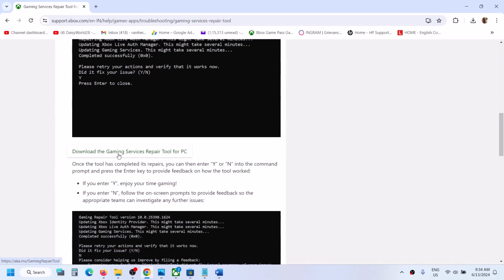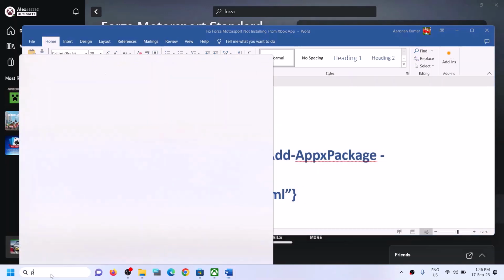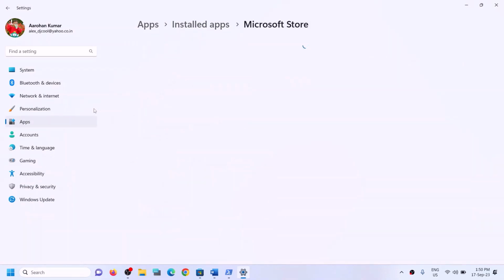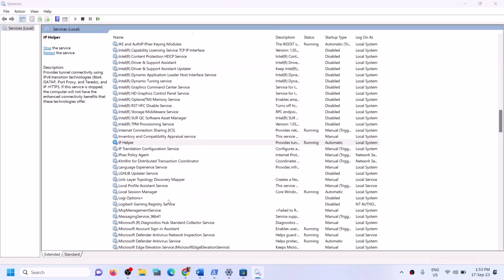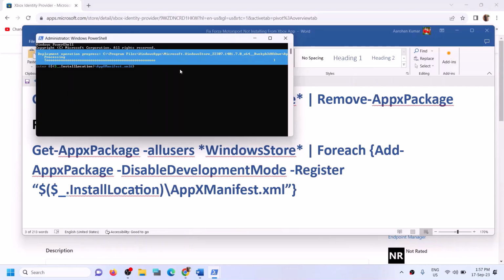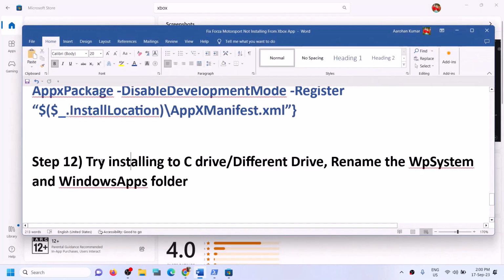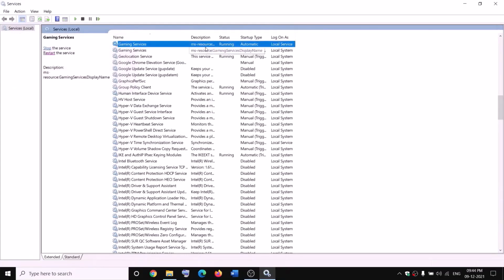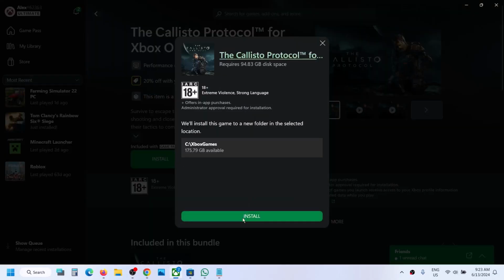Fix The Callisto Protocol Not Installing On Xbox App/Microsoft Store On PC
Fix The Callisto Protocol Game Not Downloading/Installing/Updating On Microsoft Store/Xbox App On Windows 11/10 PC
Run Gaming Service Repair Tool
C:\Users\Username\AppData\Local\Packages\Microsoft.WindowsStore_8wekyb3d8bbwe
Install Gaming service:
start ms-windows-store://pdp/?productid=9MWPM2CQNLHN
Step 8) Start all these services
IP Helper
Gaming services
Windows Update